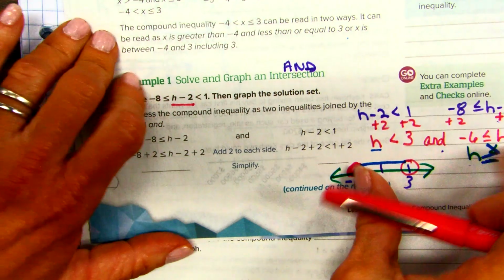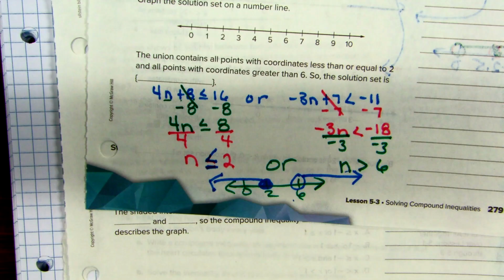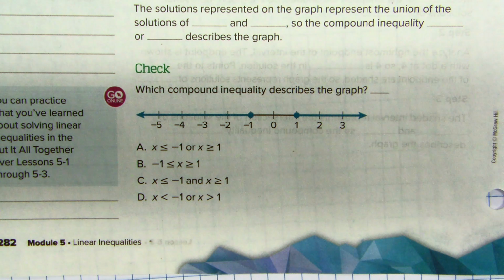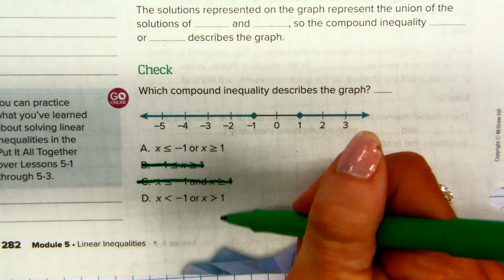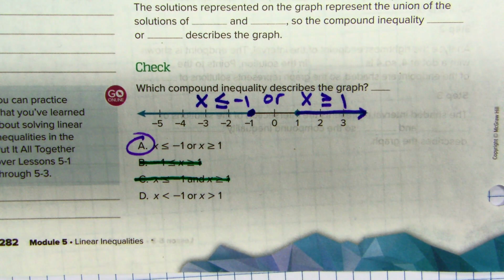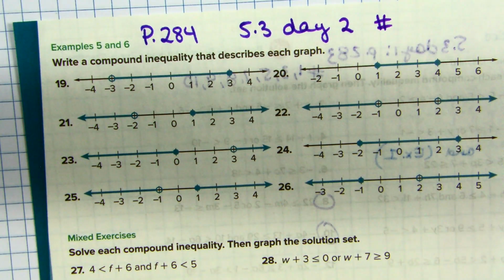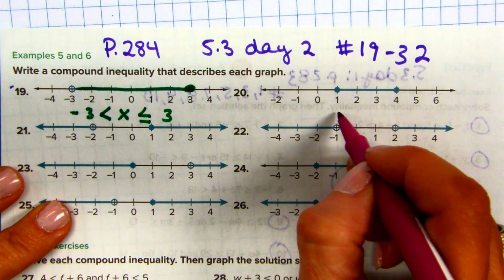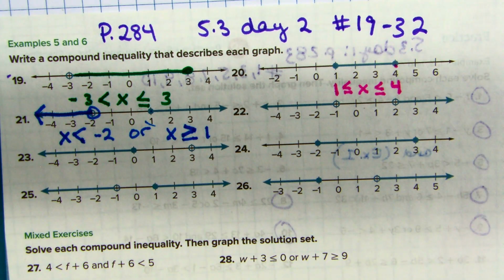5 3 DAY 2